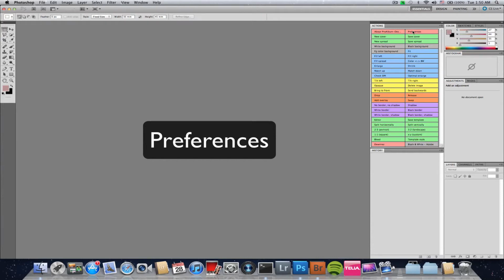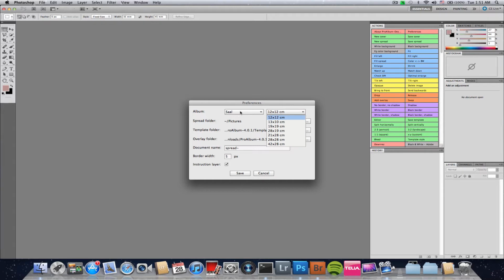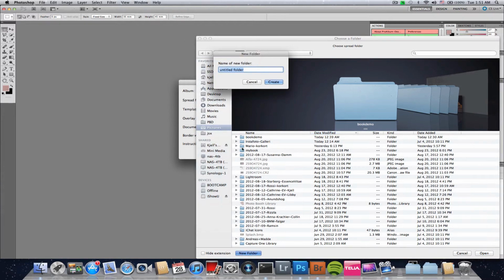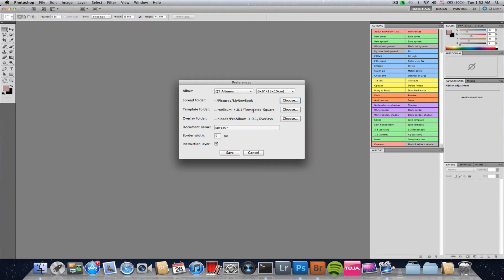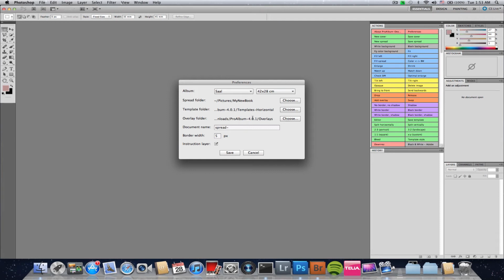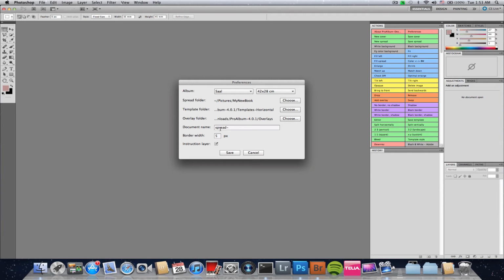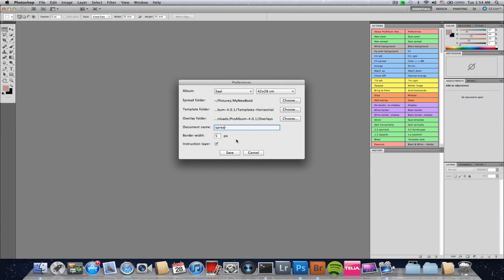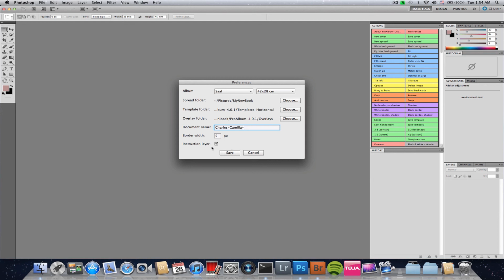ProAlbum-Designer: Preferences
An overview of the preference settings in ProAlbum-Designer